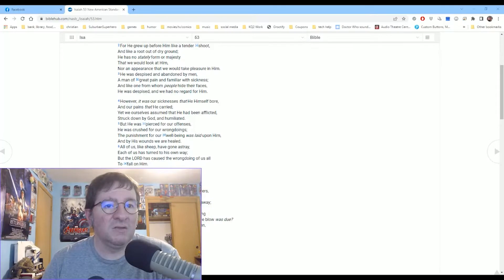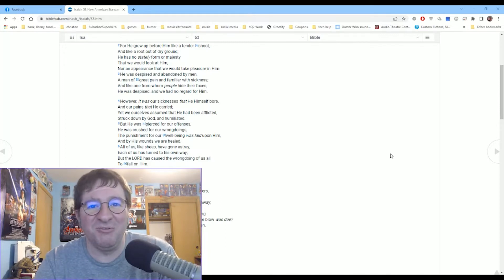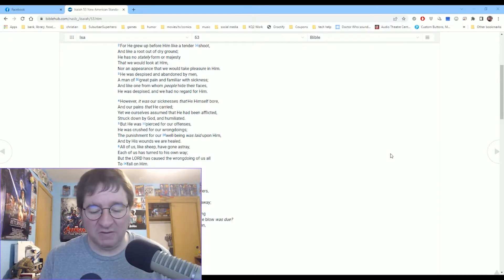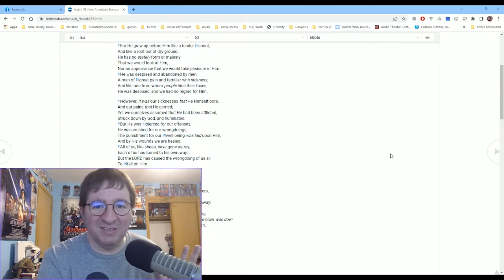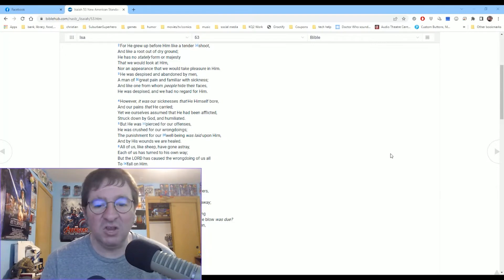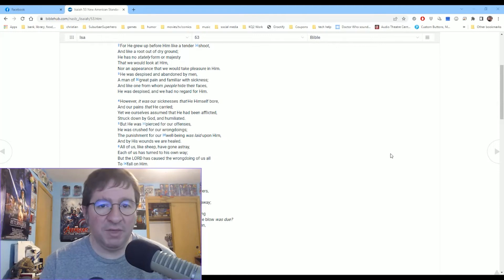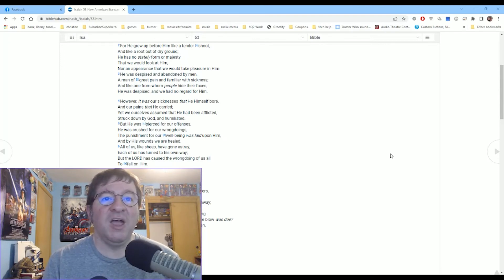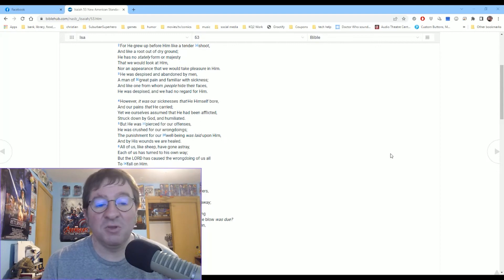Bits of Bliss with The Fandom Nexus Isaiah 53